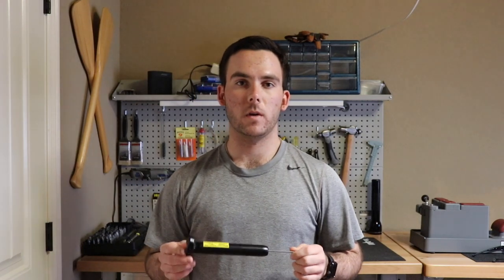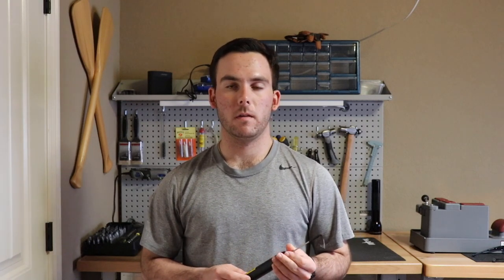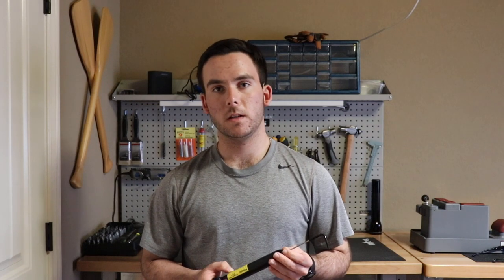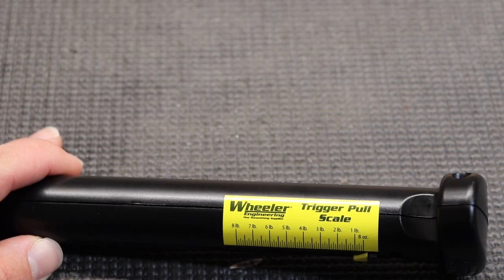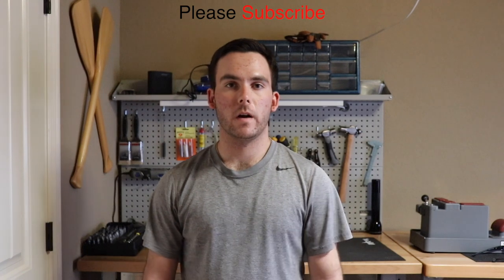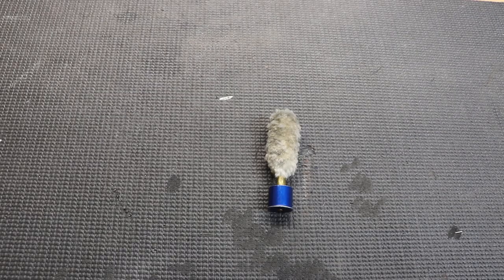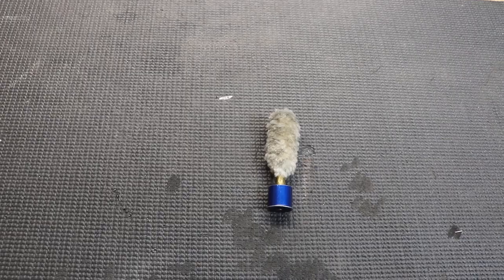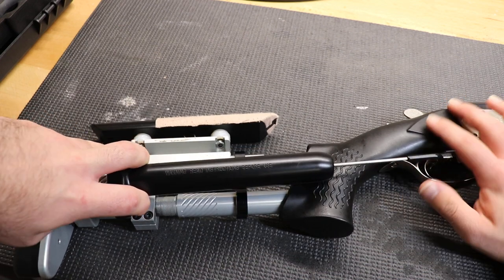Trigger Pull Scales!!!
In this video, I tell you what a trigger pull scale is used for, and then show you how to use it.